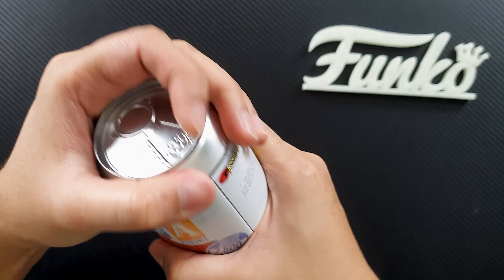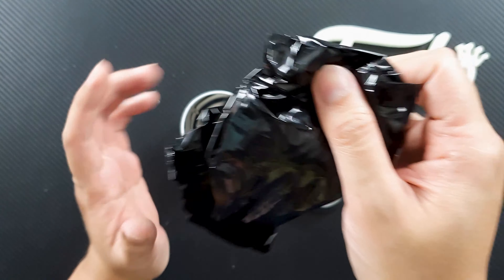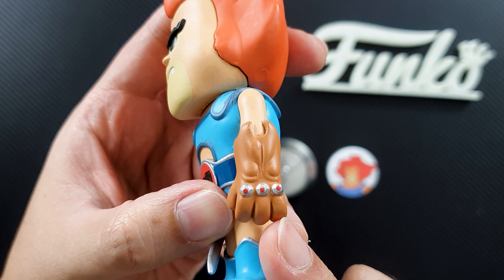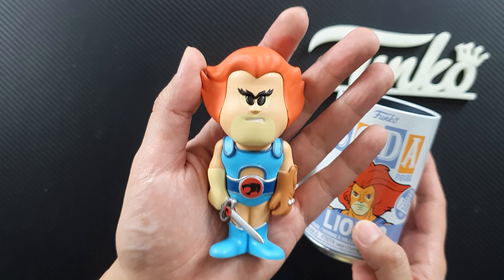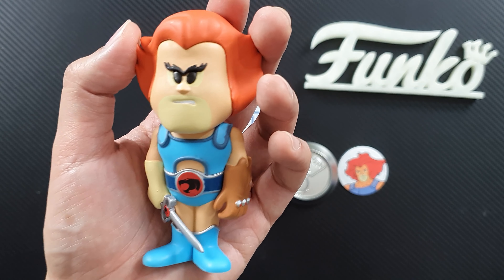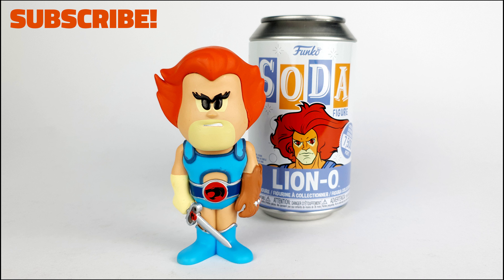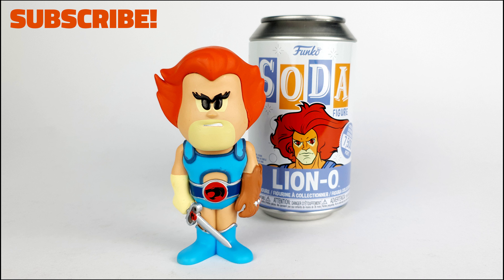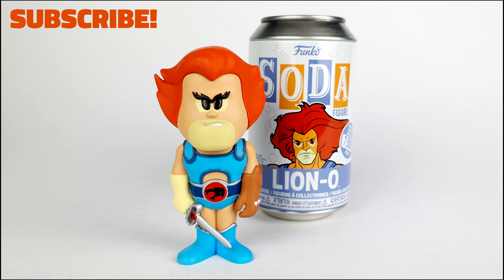Lion-O - Thundercats - Funko Soda Figure | Unboxing & Review | Out of Box Collector